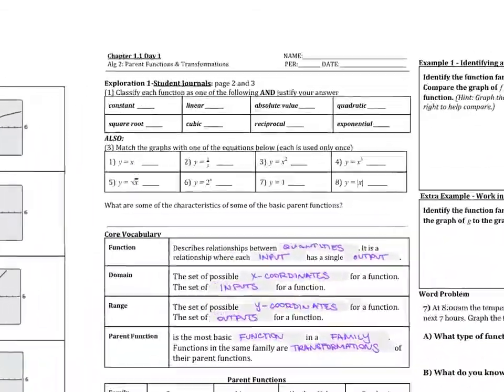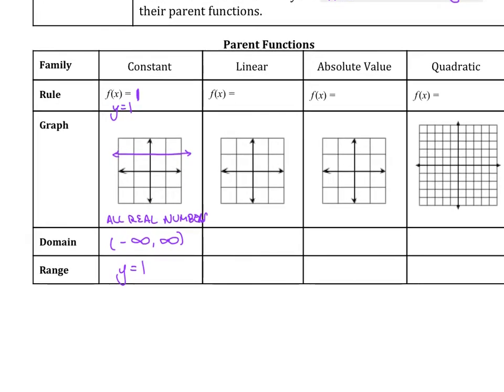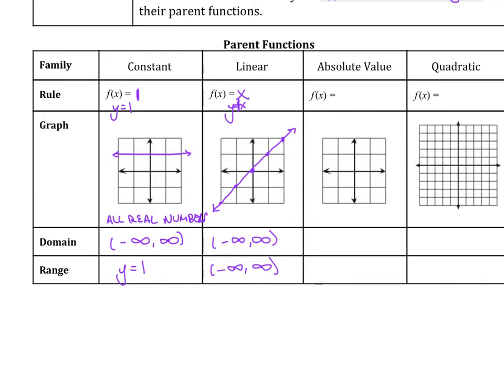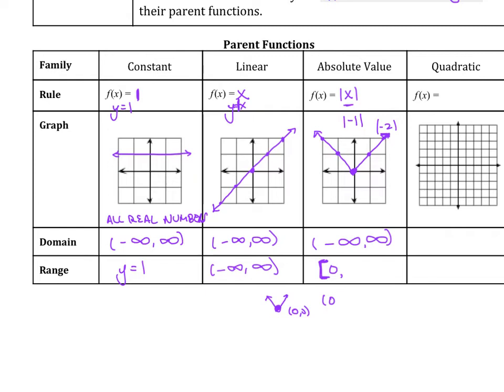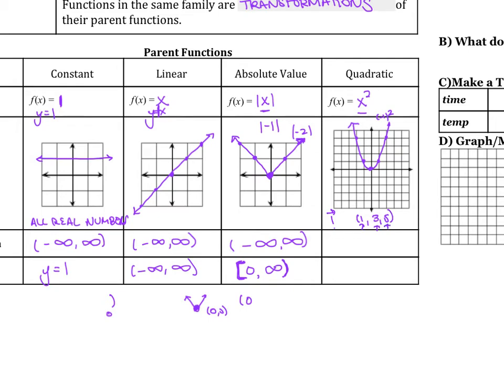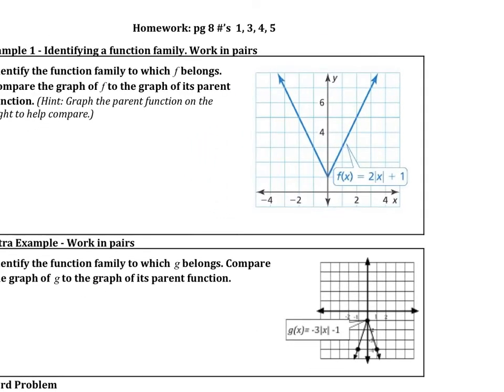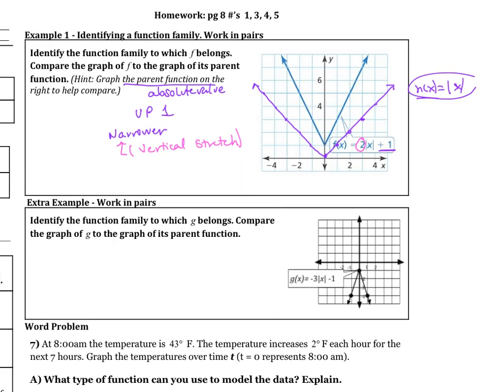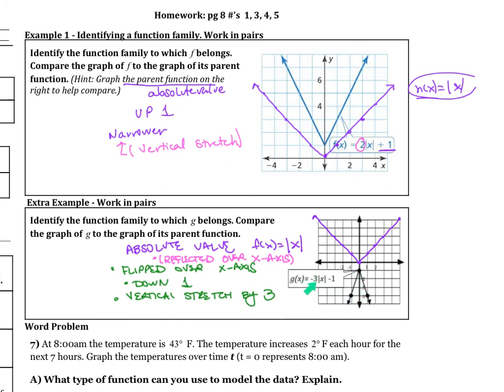1.1 Day 1 Parent Functions and Transformations Ex 1